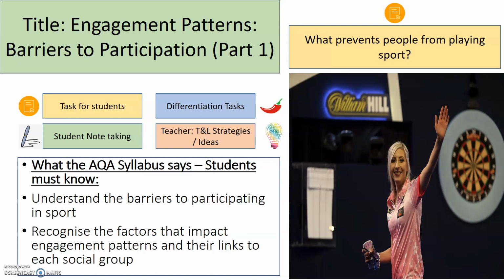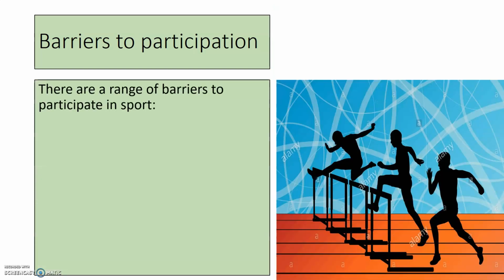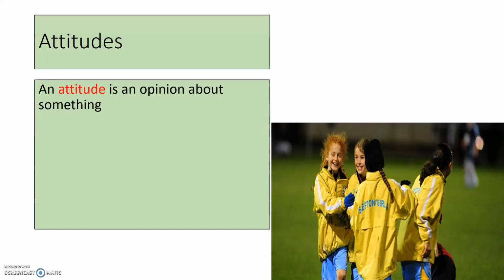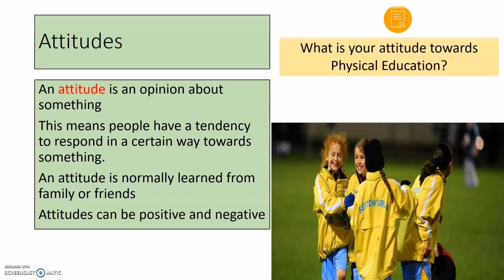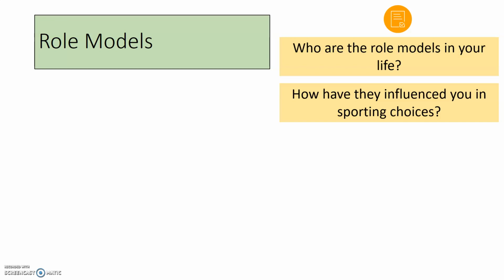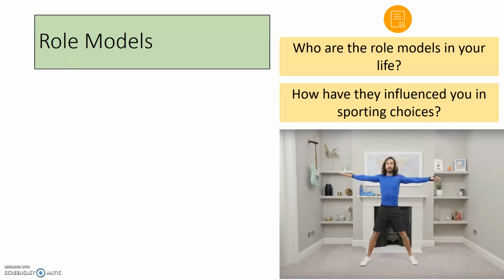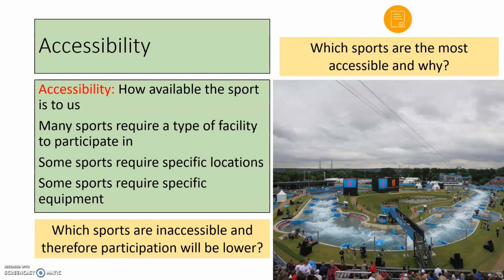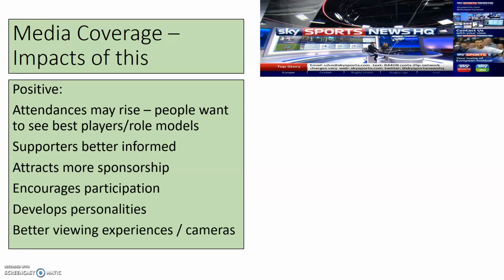Barriers to Participation Part 1 GCSE PE